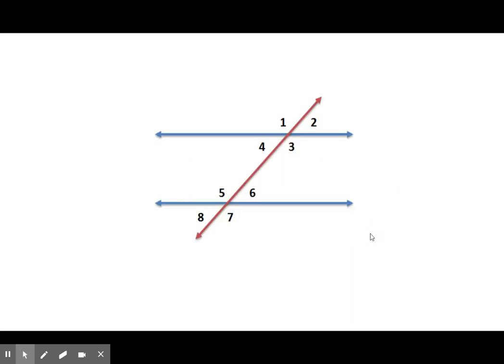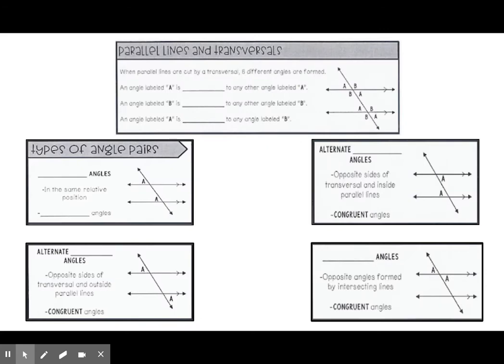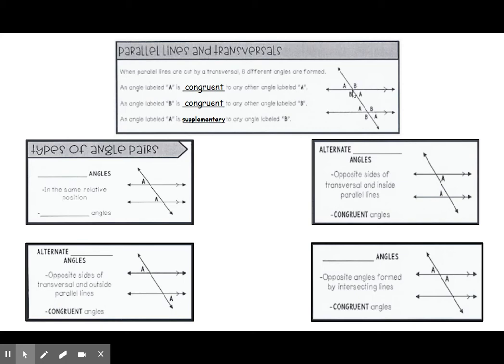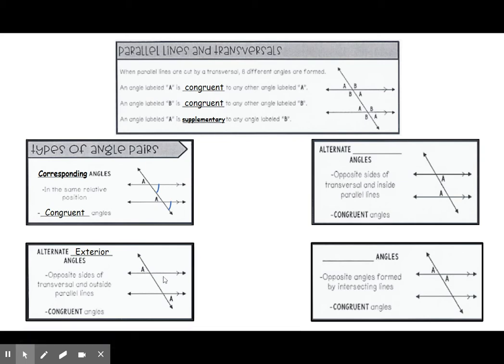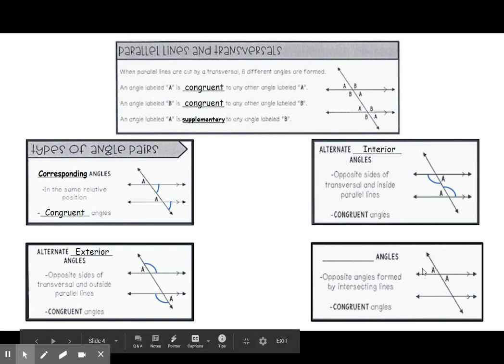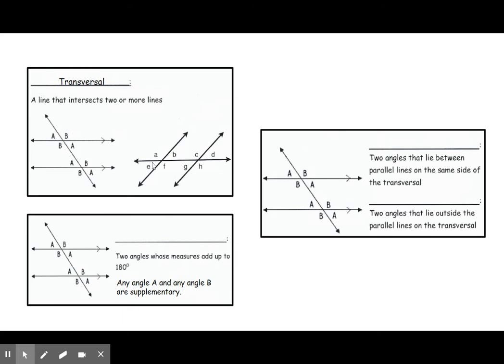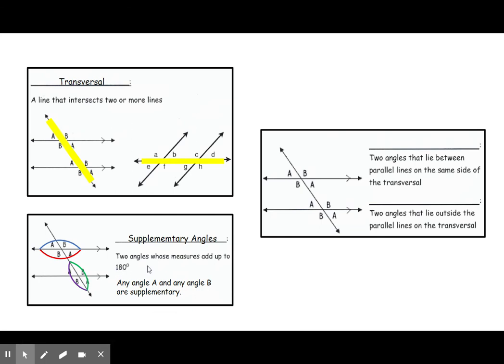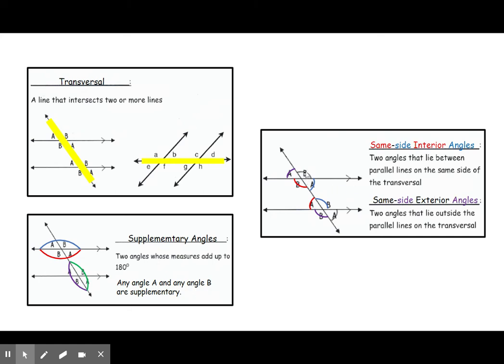Parallel Lines Cut By A Transversal - Part 1